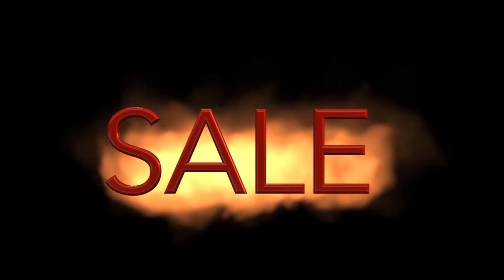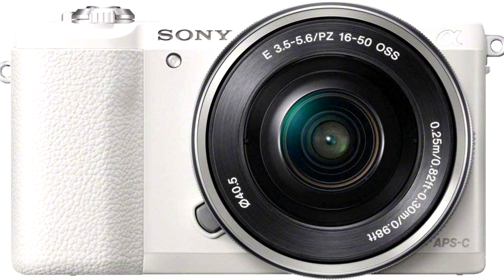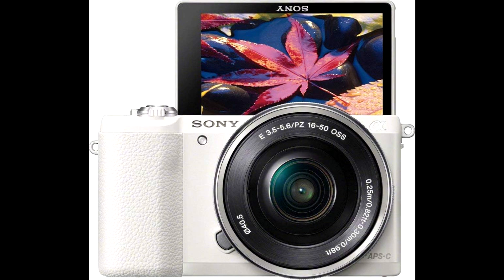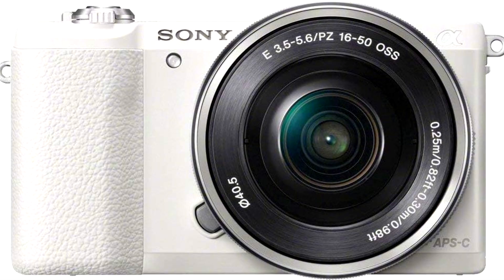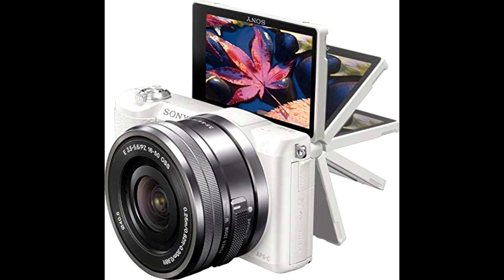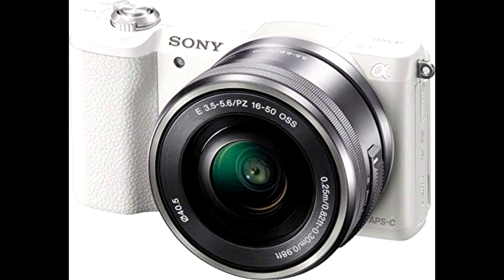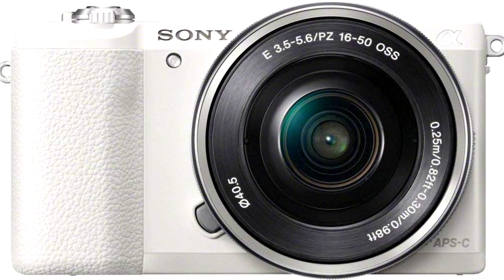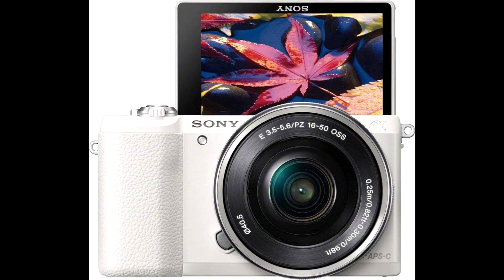Sony a5100 Mirrorless Digital Camera || with 3 inch rear touch screen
Hi guys if you want to buy this Sony a5100 Mirrorless Digital Camera with heavy discount price then please visit this

"Starting with the display – the a5100 comes with a 3-inch touchscreen that tilts up to 180 degrees. Whether you’re snapping selfies, filming for your vlog, or just want a unique angle, this screen is perfect for framing shots from all sorts of perspectives."

"Now, let’s talk image quality. The a5100 rocks a 24MP CMOS sensor and Sony’s well-loved E-Mount lens system. It’s built to deliver vibrant, sharp images with great color accuracy. And thanks to that dust protection feature, you don’t have to worry as much about the elements when you’re shooting outdoors."